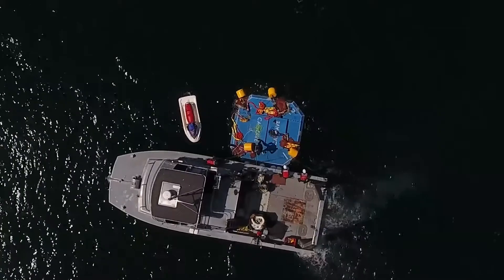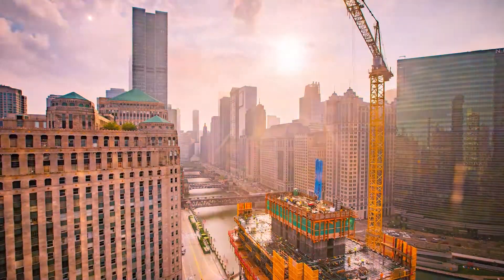CalWave Launches California’s First Long-Term Wave Energy Project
In September 2021, CalWave deployed one of its wave energy converters off the California coast. This is the state’s first long-duration trial with wave energy technology, which provides clean, renewable energy from ocean waves, currents, and tides.